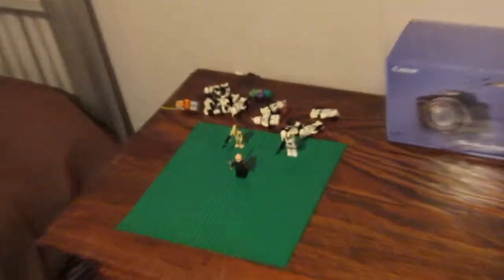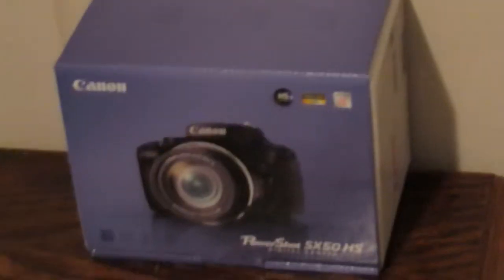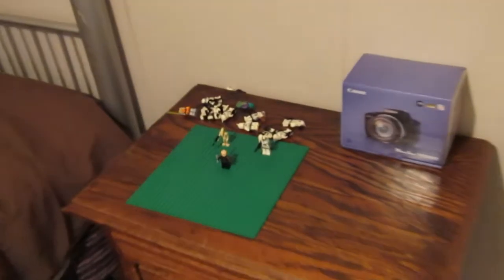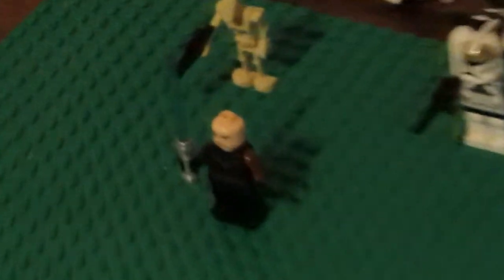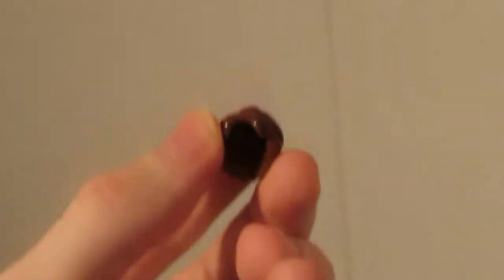Canon SX50 HS - Out of box quality test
Testing out of box quality. It's damn good.